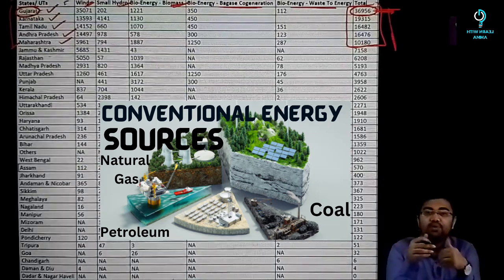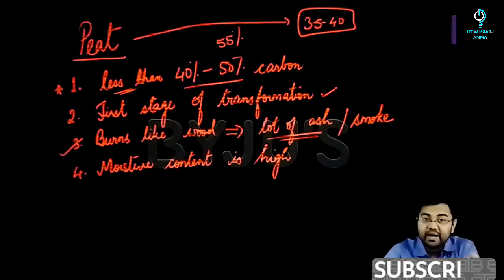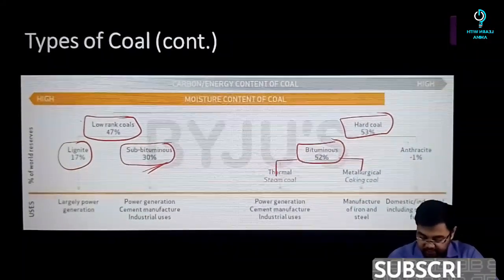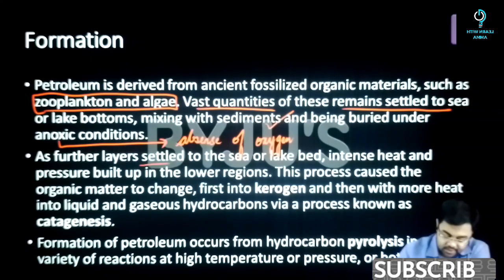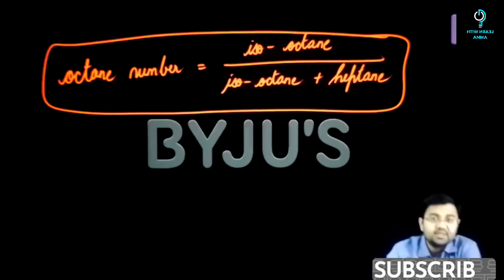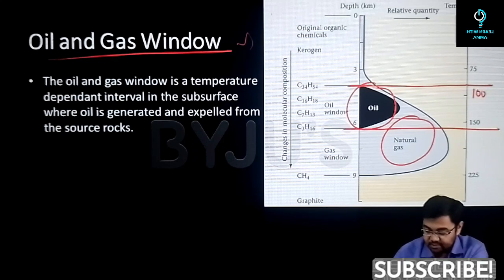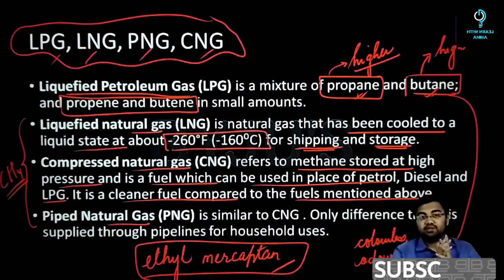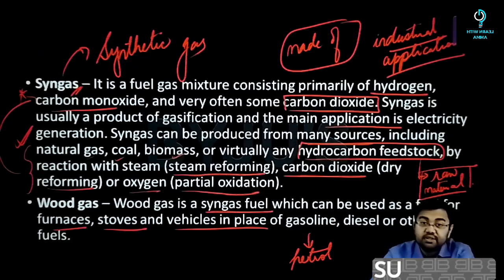L2: Conventional Energy Resources: Coal, Petroleum, Natural Gas | Explained | Science & tech | UPSC